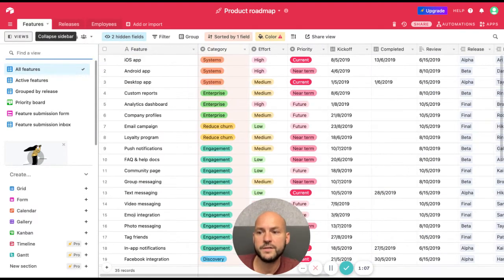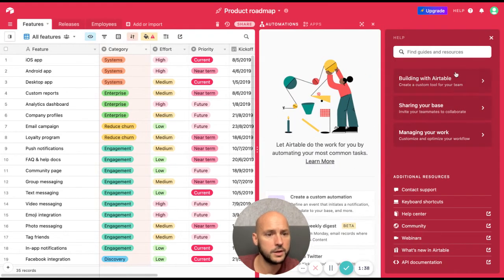Airtable Bases Review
Airtable breaks up their space and refers to projects as bases. The use of colour is fun and playful and generally provides a great user experience. They've got great UI too, which you will see highlighted in this video!

⏱️ Timestamp
0:00 - Intro